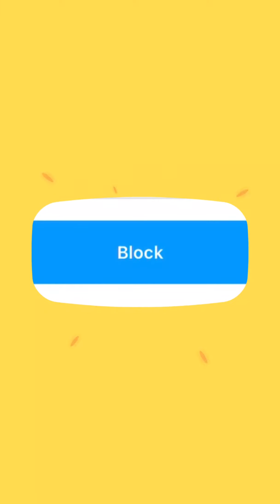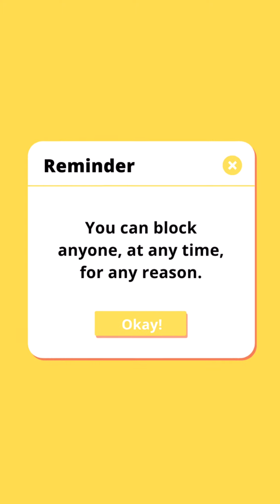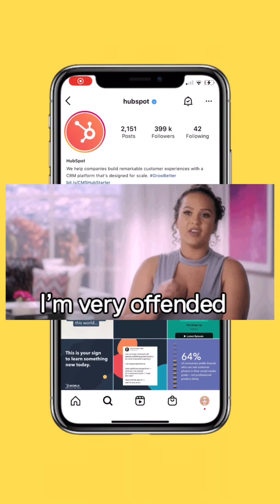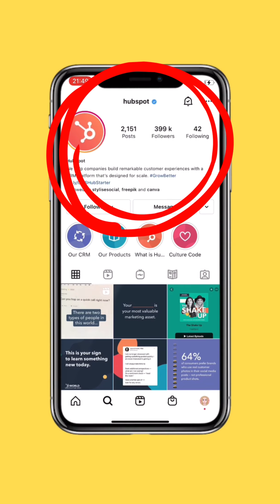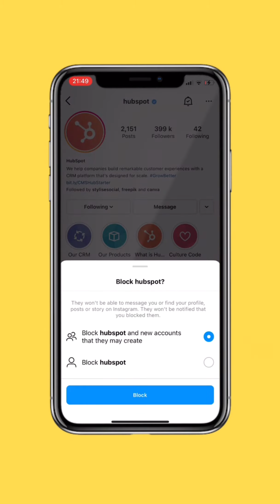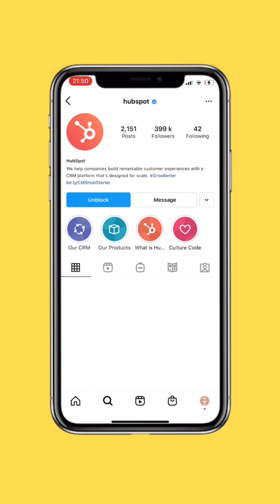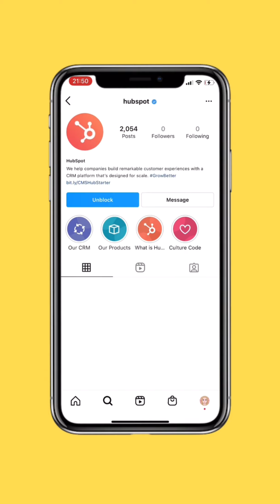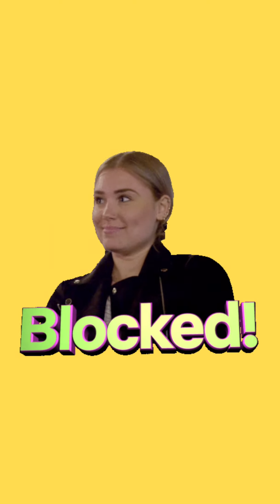How to Block Someone on Instagram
How to use Instagram in 2021 - A step-by-step guide on how to block someone on Instagram.

Learning how to use the block function of Instagram is good for your health, and definitely your mental health. Learn how to block accounts, and other associated accounts, with this step-by-step video tutorial.